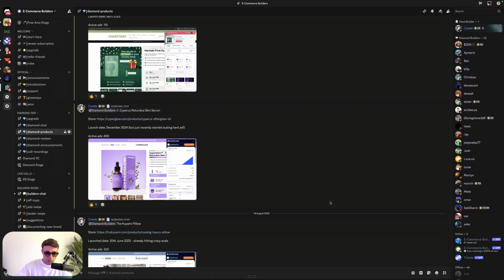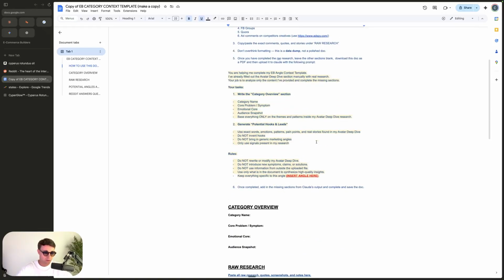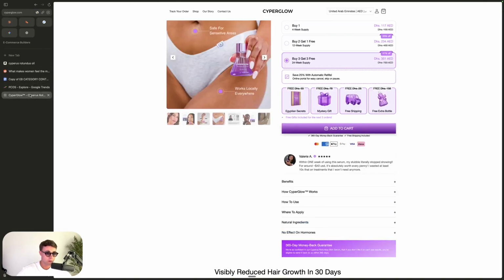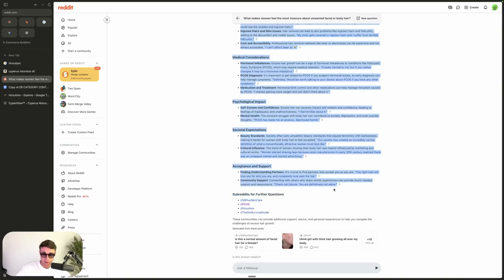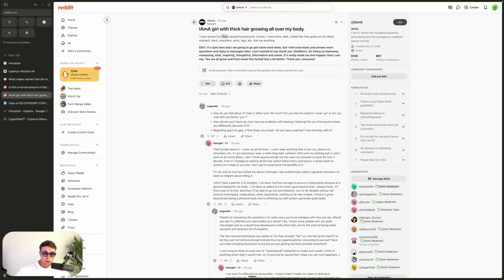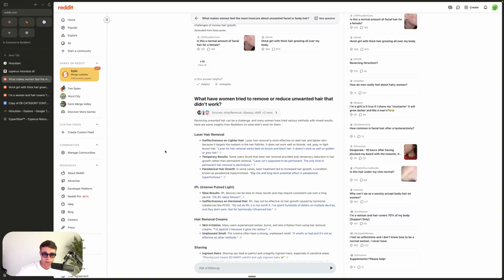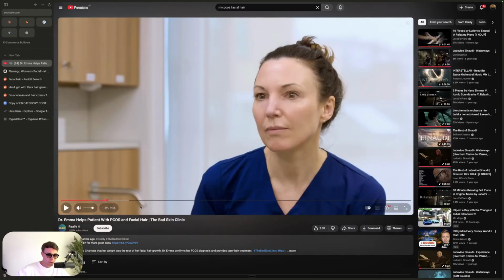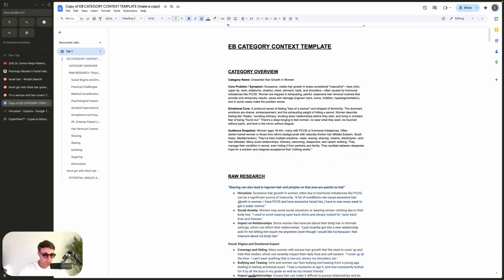4 Research Angles Avatars Mechanisms Deep Research with AI Prompt Workflow